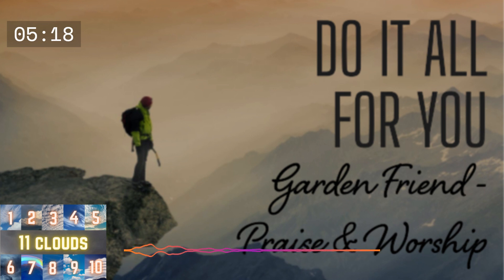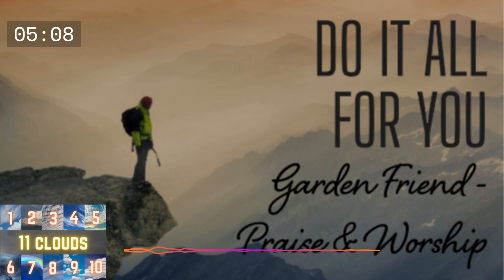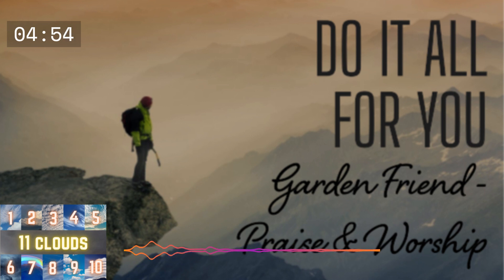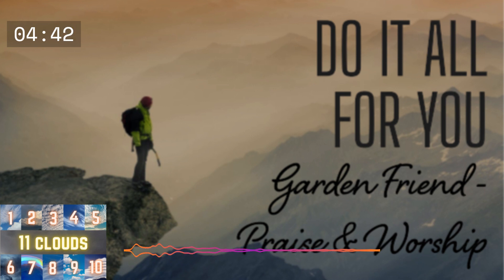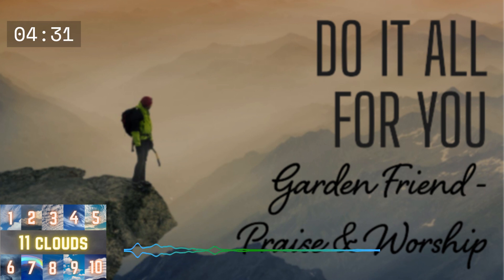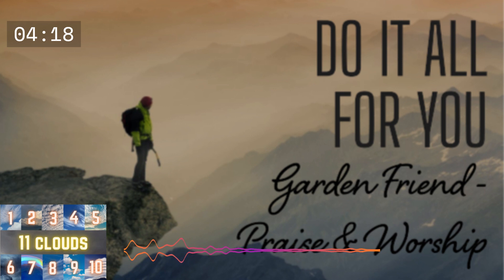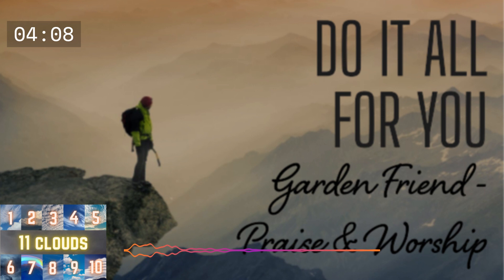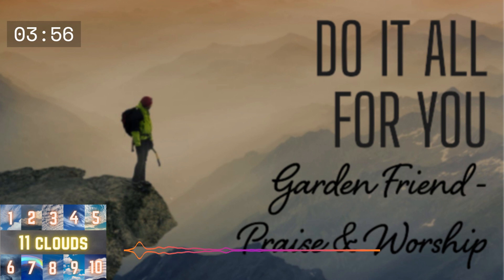Do It All for You - Garden Friend - Praise & Worship